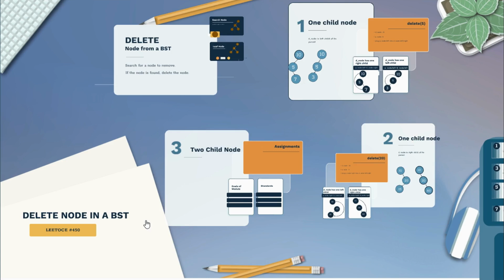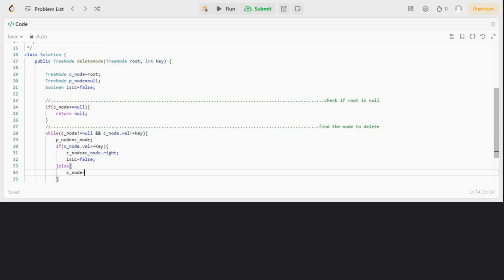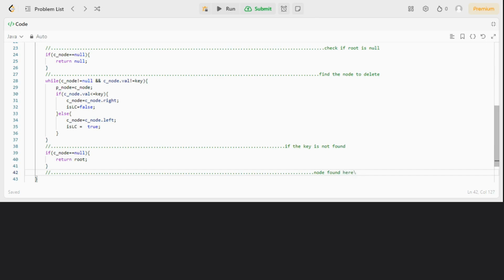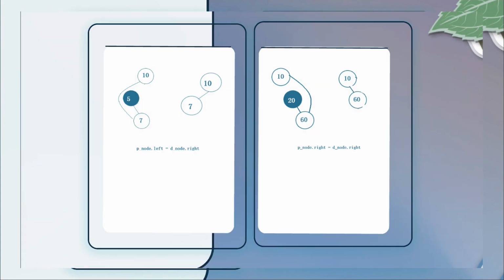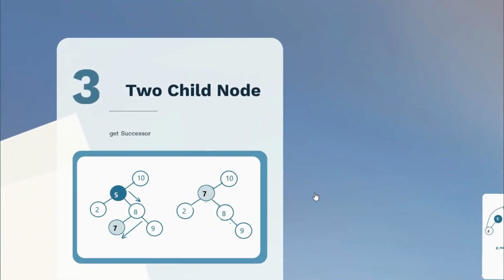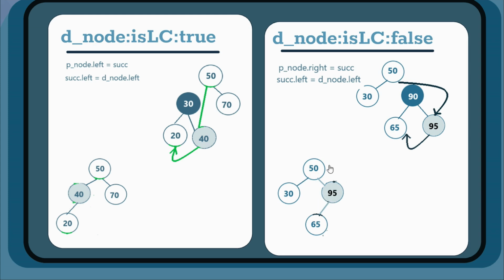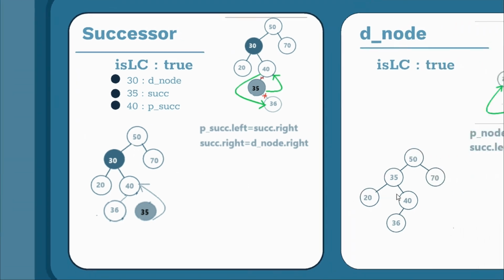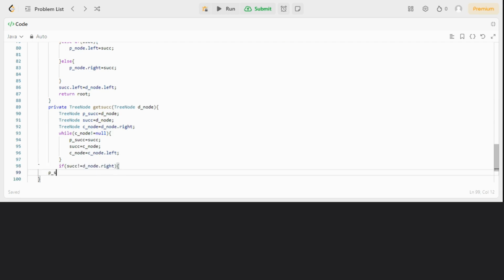Delete node from binary search tree leetcode 450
This video explains a basic binary search tree (BST) problem which is to search a key in the given BST. If the key is present then we need to delete the node and return modified Binary Search Tree.
We have explains
how to delete a node from binary search tree when the node you are going to delete is leaf node
how to delete a node from binary search tree when the node you are going to delete has only right child
how to delete a node from binary search tree when the node you are going to delete has only left child
how to delete a node from binary search tree when the node you are going to delete has both left child and right child

I have shown the code walk through at the end of the video.

DSA Solutions
delete node from binary search tree
Java Implementation to delete node from binary search tree
leetcode 450